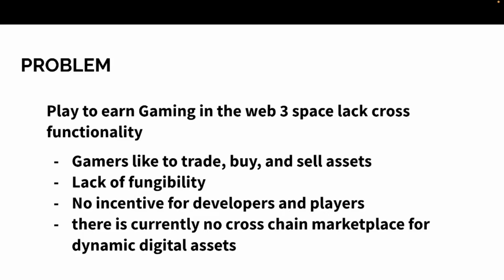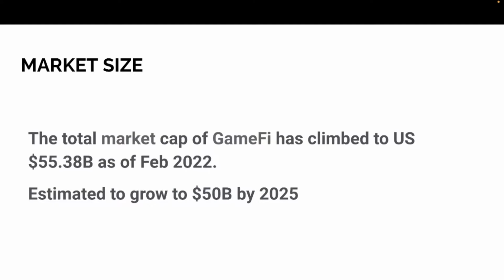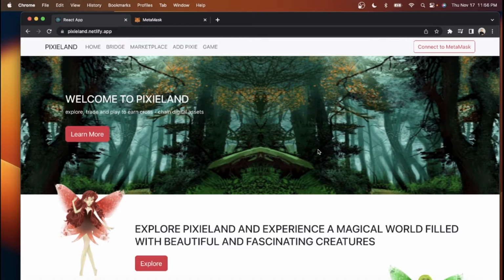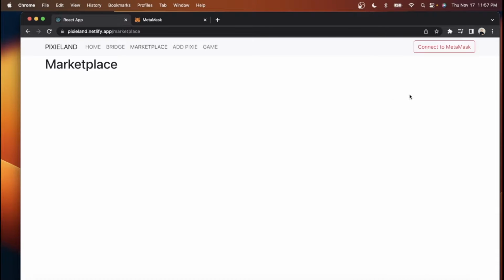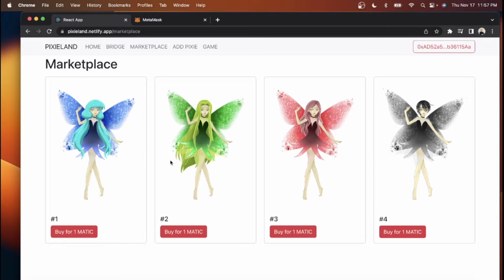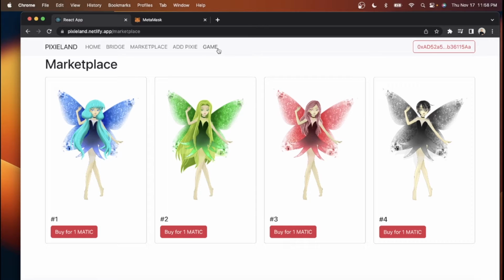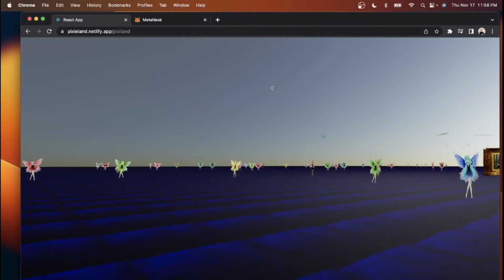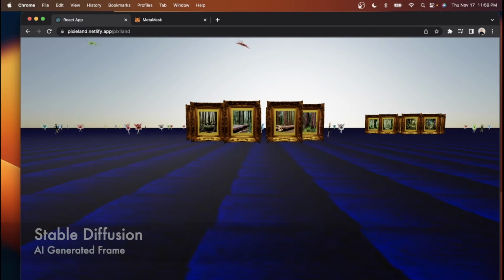PIXIELAND: EXPLORE , TRADE AND PLAY TO EARN CROSS CHAIN DYNAMIC DIGITAL ASSETS